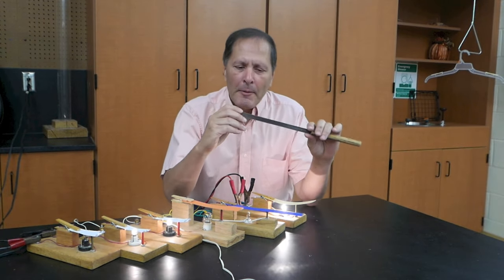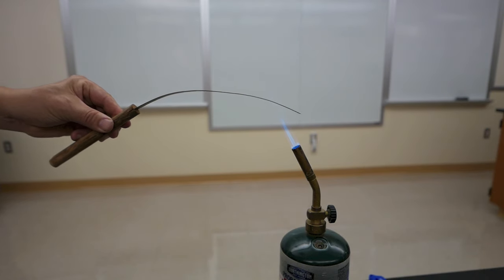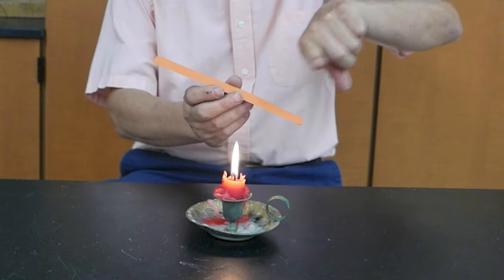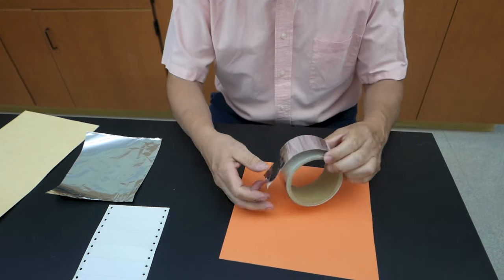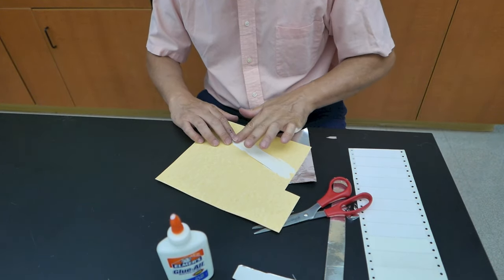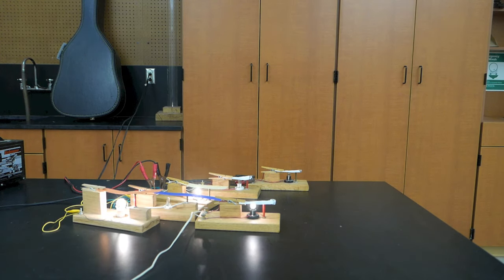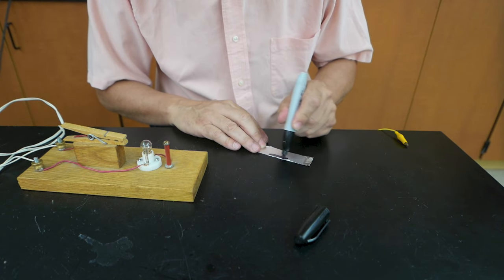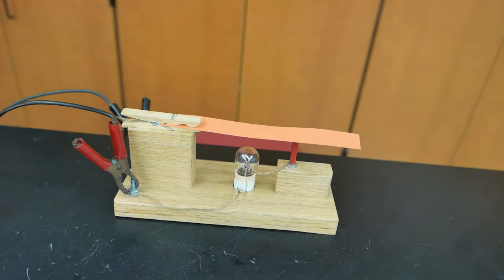Homemade bimetallic strips - Thermostat demonstration // Homemade Science with Bruce Yeany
Bimetallic strips bend due to the uneven expansion of two bonded metals.  In this video, we are taking a look at making what I call bimaterial  strips.   Aluminum glued to paper will behave the same way as bimetallic strips and can be used to making a light bulb blink on and off.   The frequency of blinking can vary according to the type of bulbs used, the amount of heat they produce, the construction of the strips and how close the strips are to the heat source.  Generally, the time needed to blink on and off can ranges about 20 to 30 seconds.